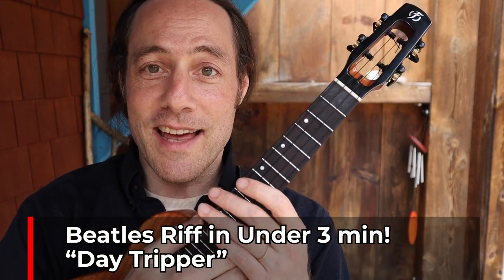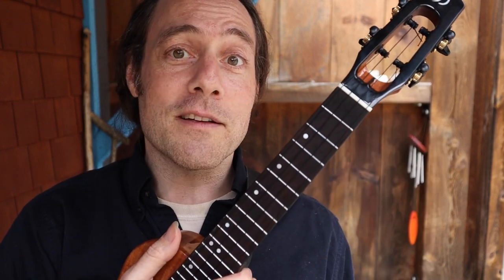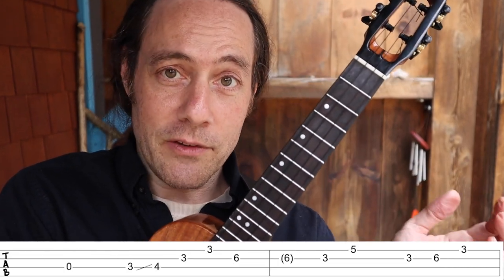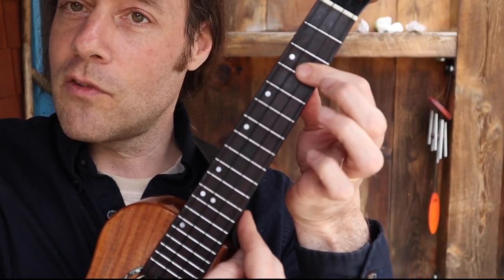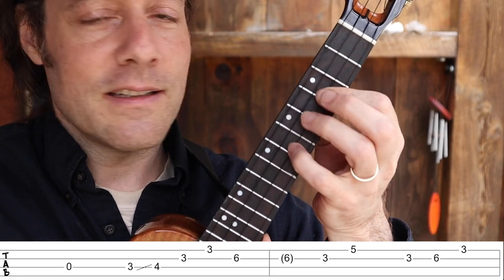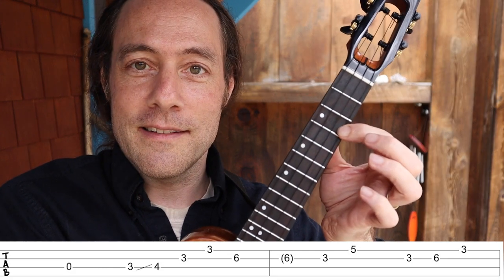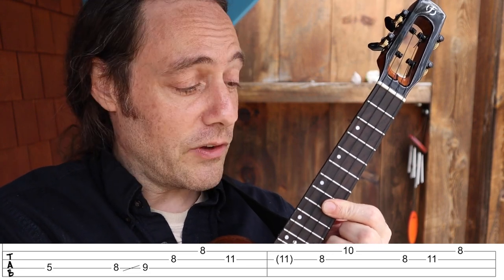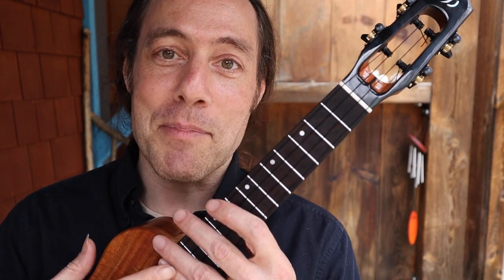Learn a Beatles Riff in 3 min! DAY TRIPPER 🎶🔥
Learn to play ukulele with this great rock n roll riff from The Beatles!  WATCH the full tutorial for "Day Tripper" with the song, riffs & improvisation lesson

(Browsing w these links help my family a LOT...Thanks!)

~ The AMAZING Vidami YouTube Looper- it SLOWS DOWN & LOOPS the VIDEOS while you KEEP  YOUR HANDS ON your music making, art project, etc.